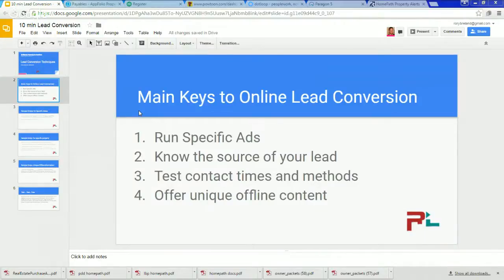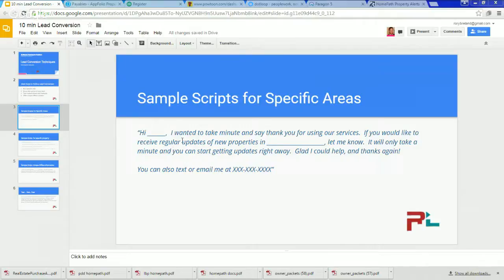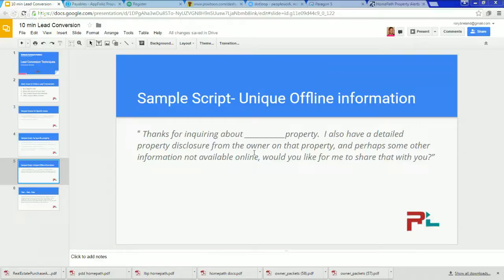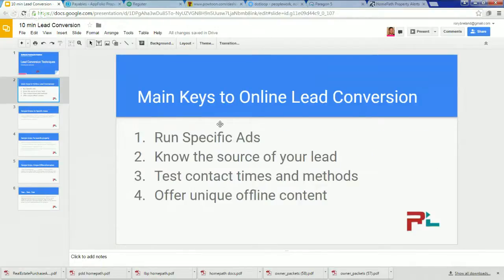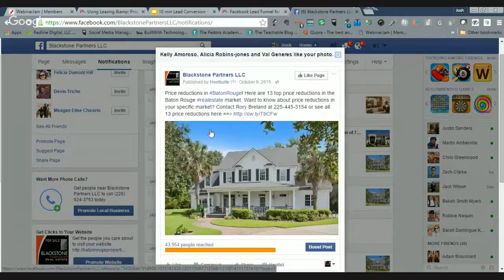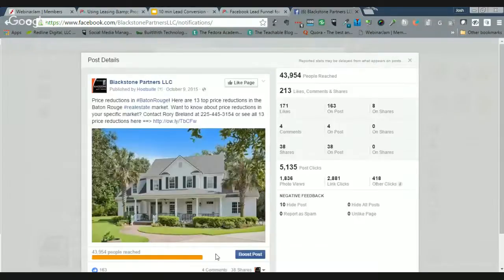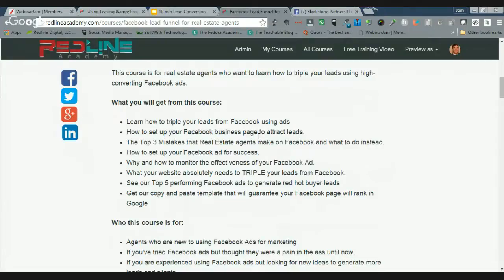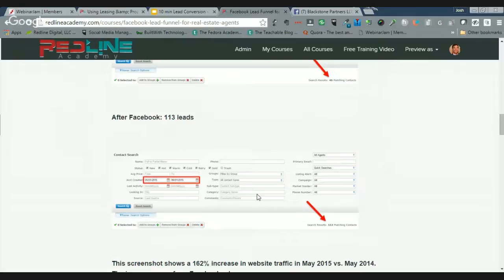Real Estate Agent Agent Online Lead Conversion Training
Real Estate Agent Digital Training 1 - Real Estate Agent Agent Online Lead Conversion Training.